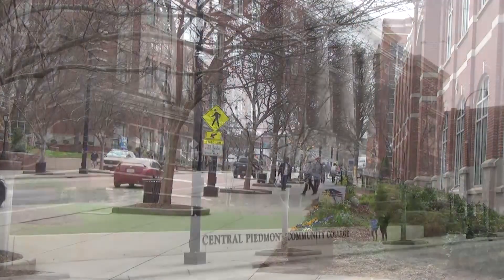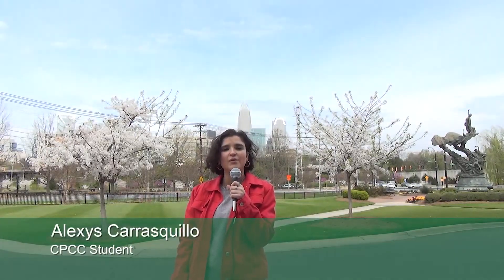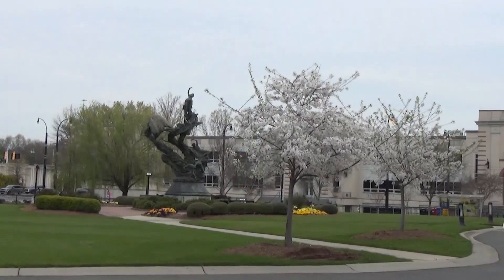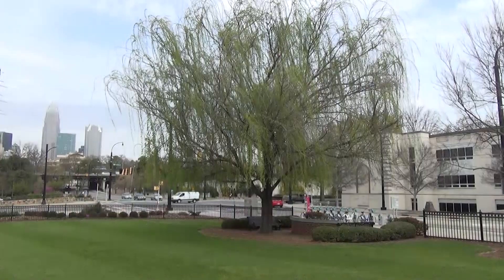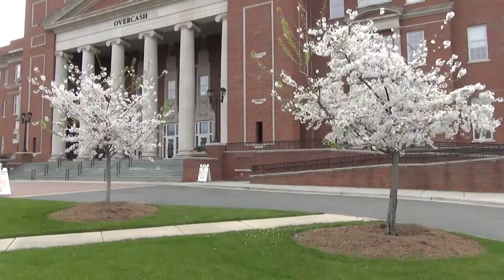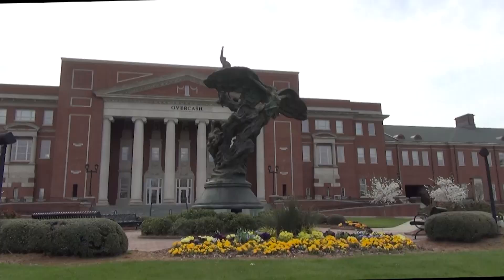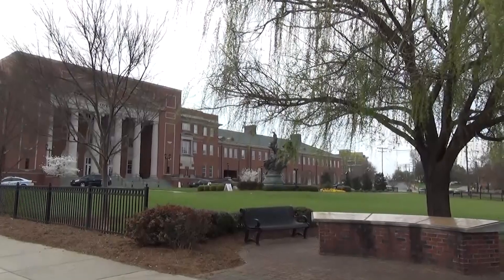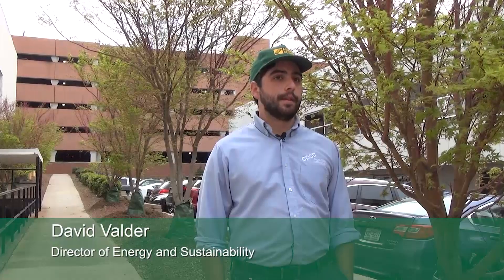Central Piedmont Student Update - Tree Campus Project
Spring 2019 Student Update - Tree Campus Project